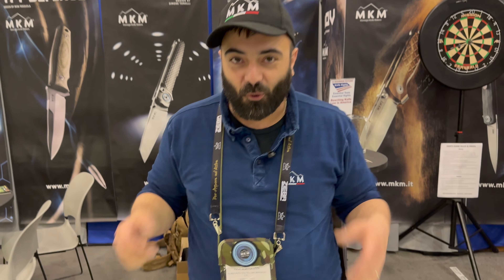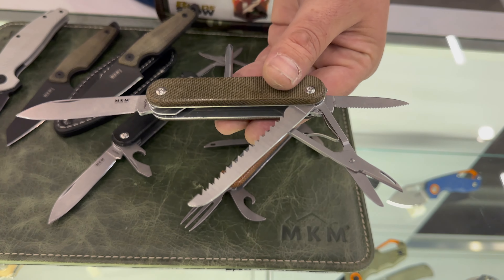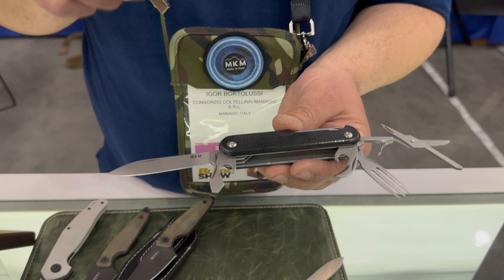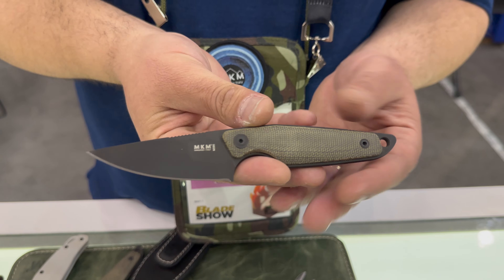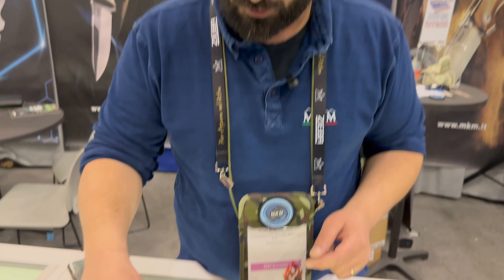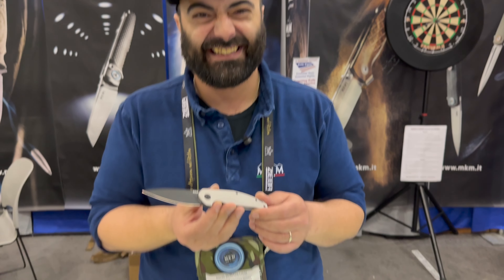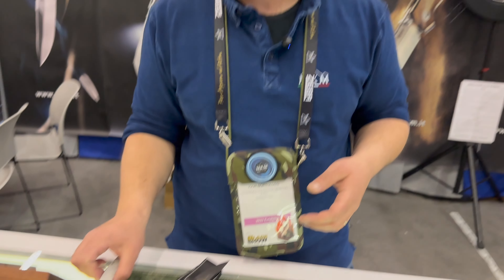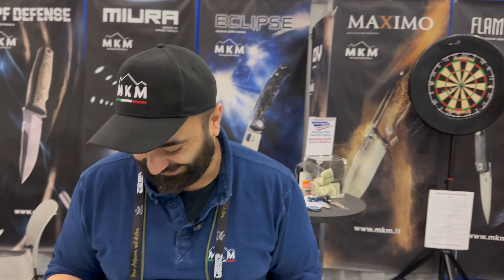“MKM Maniago Knife Makers” BLADE SHOW 2023